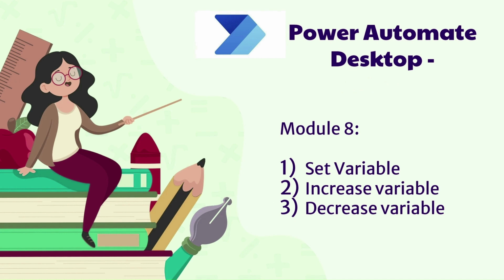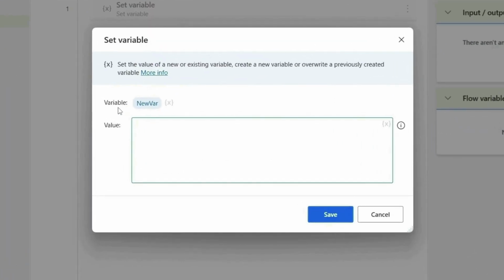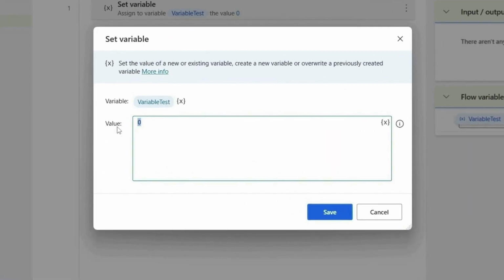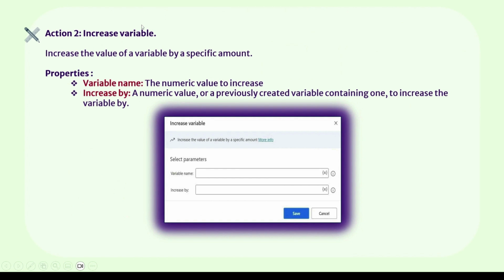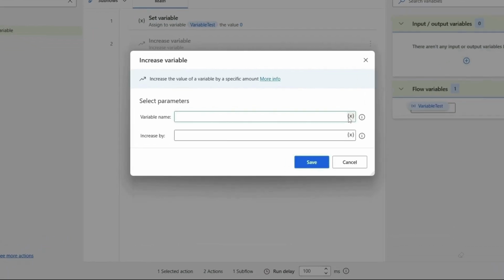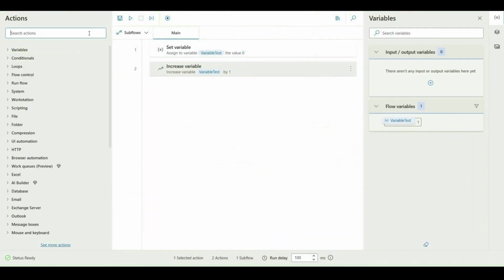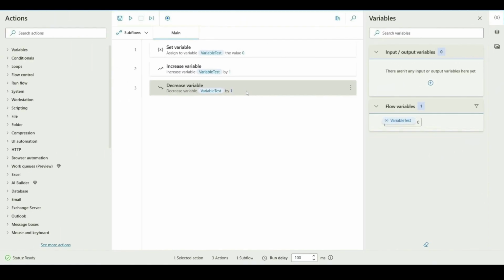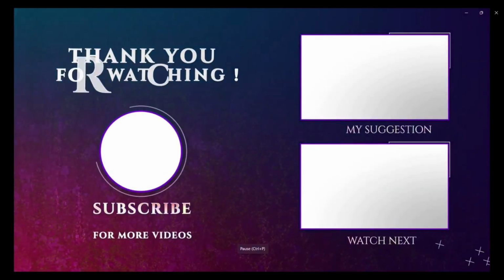Power Automate Desktop Tutorial || Module 8 : Variables - Part 1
Hello Everyone,
In this module we will learn about one of the most basic entities in every developer's life, you guessed it right!!! "Variables".

Definition : Basically variables are values that can change depending on the condition or the information passed to the program.

Following actions will be covered in this module :

1. Set variable
2. Increase variable
3. Decrease variable